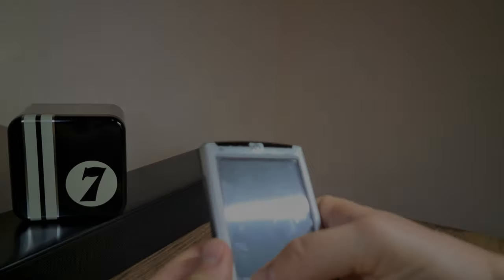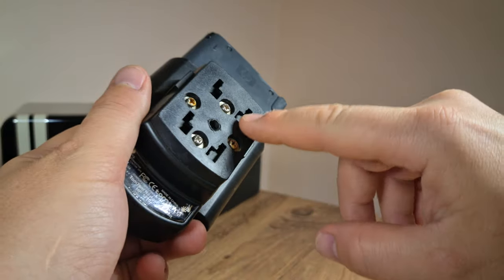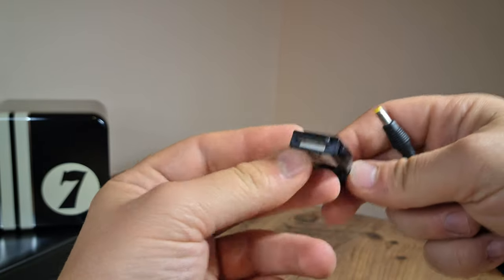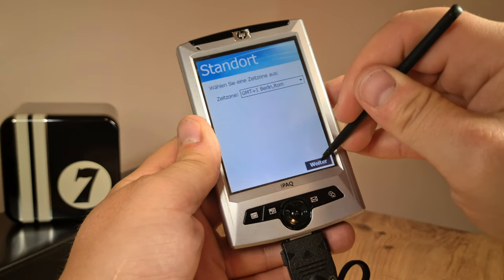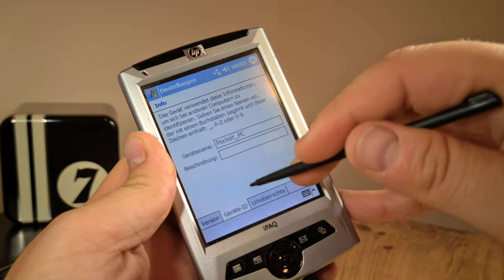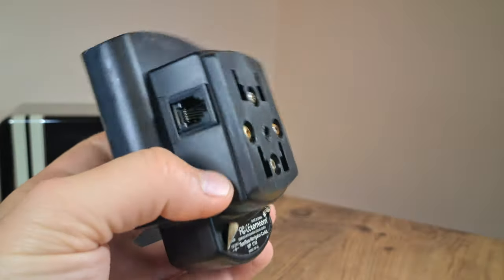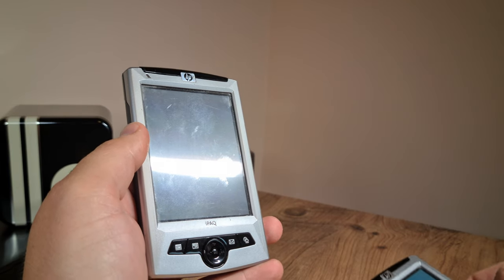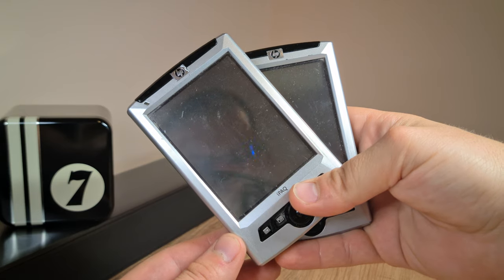I bought another IPaq RZ1715 for just 2 euros!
And this one is functional. At least it was at the time of the filming, hopefully I will be able to maintain it that way.